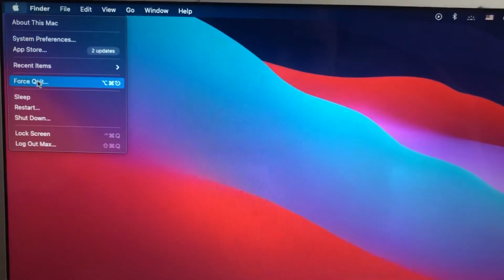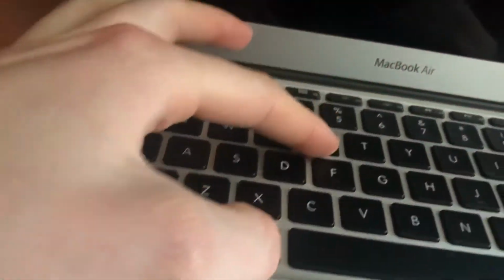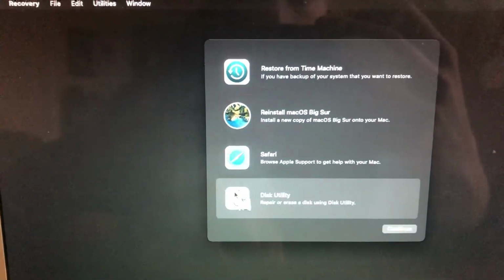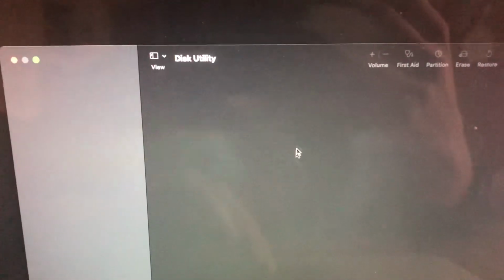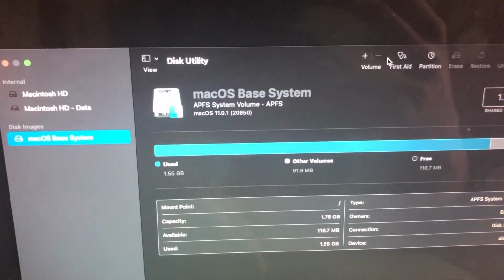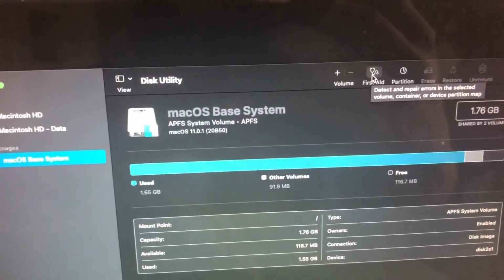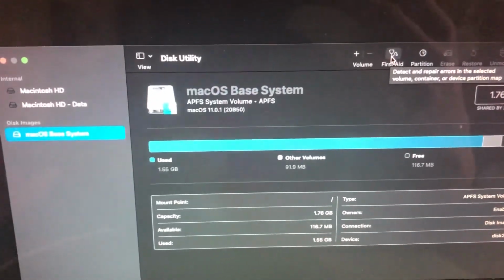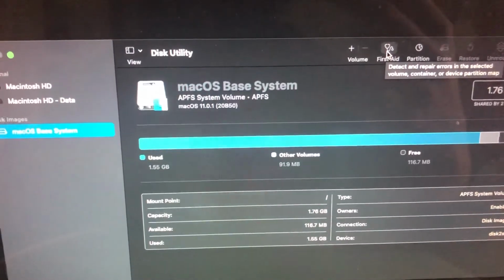Can’t Boot After Install Of MacOS Big Sur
If you don’t know Can’t Boot After Install Of MacOS Big Sur, this video is for you.